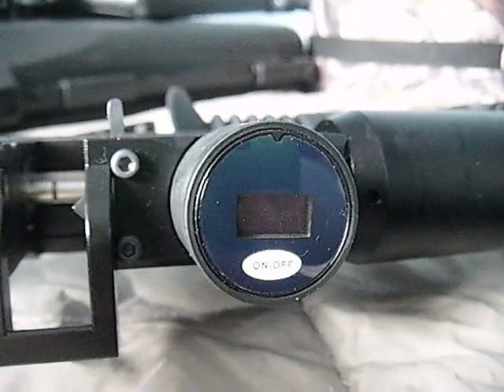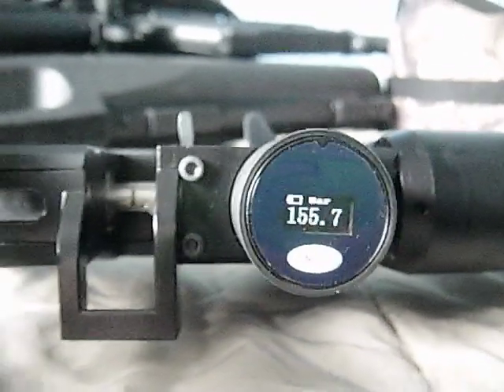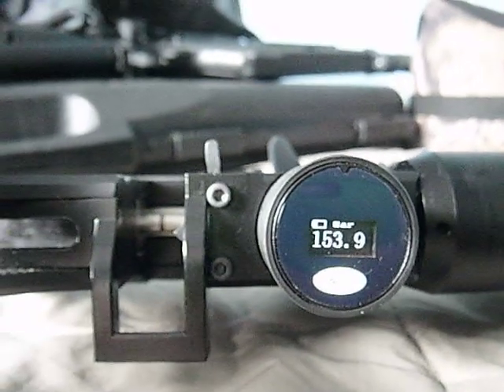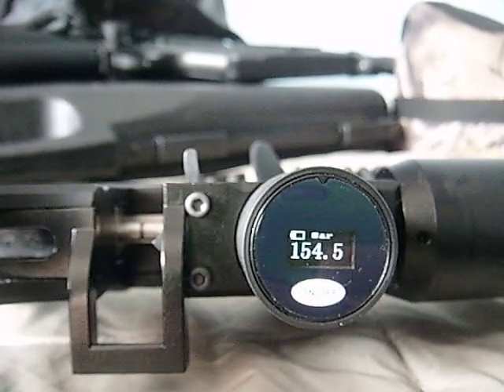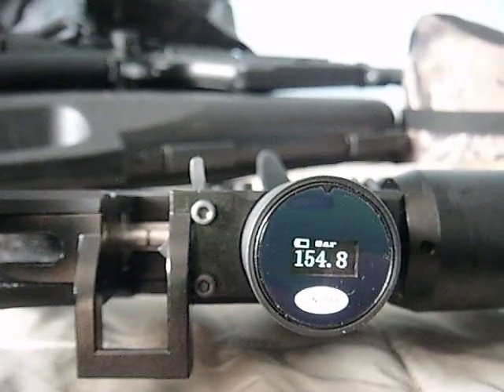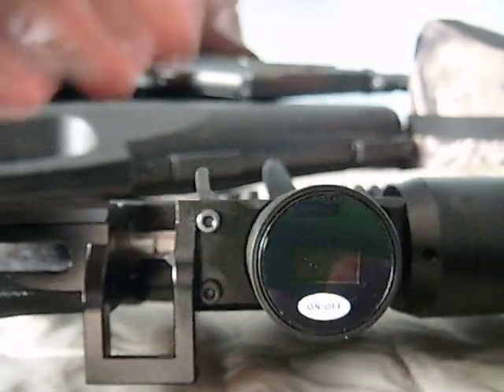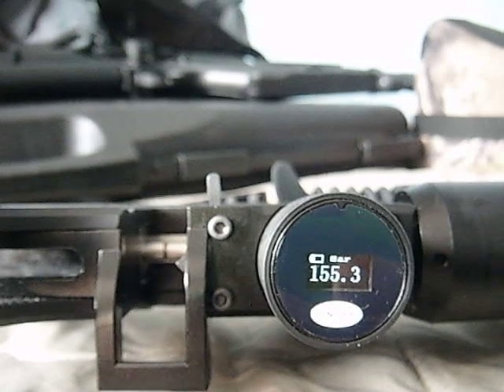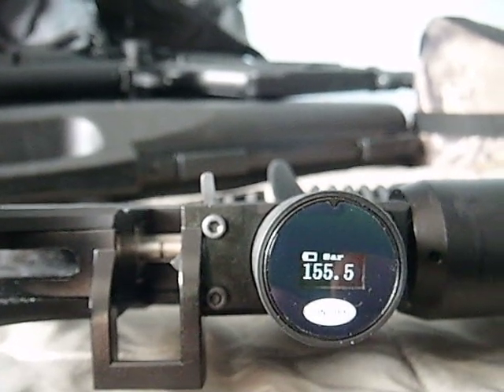FX Impact Regulator Recycle Time Test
Here I am testing my FAC Mk2 on 155.7 Bar how long does it take to refill to the same bar - If you cant wait for the end then the answer is 2 minutes